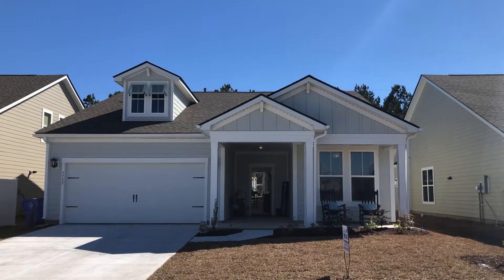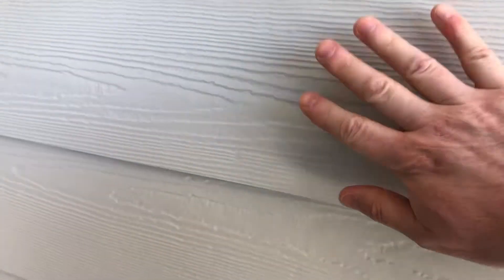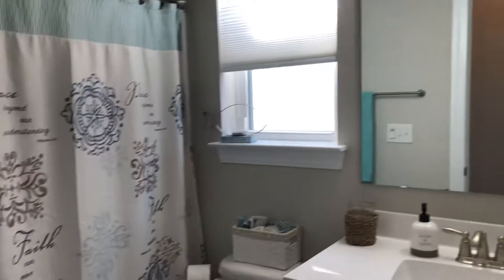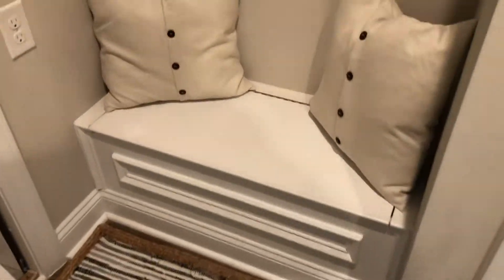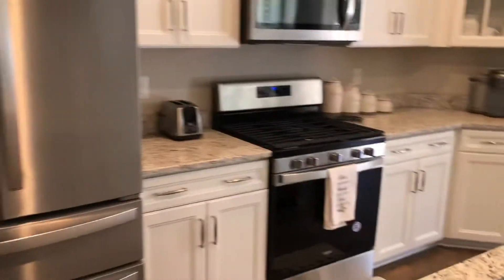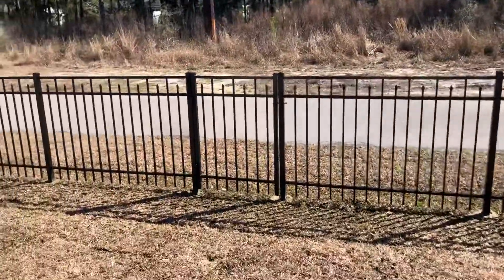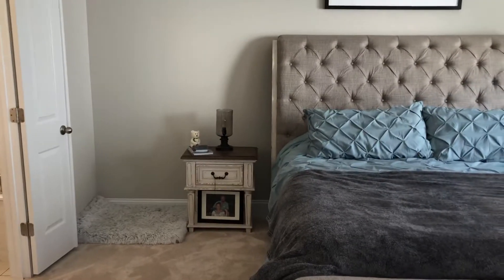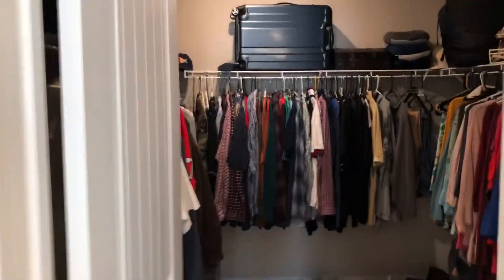1735 Parrish Way. Market Common, Myrtle Beach, Park Place. For Sale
Great home on a private lot with natural light.  Close to shops, restaurants, parks, walking and biking trails, movie theater, community center, pool, and the sandy beach.  Come see this great house in the best neighborhood in Myrtle Beach, The Market Common.